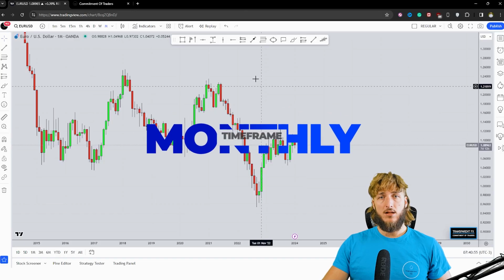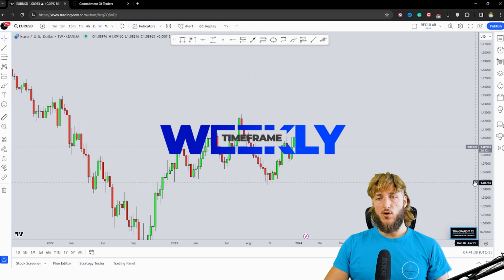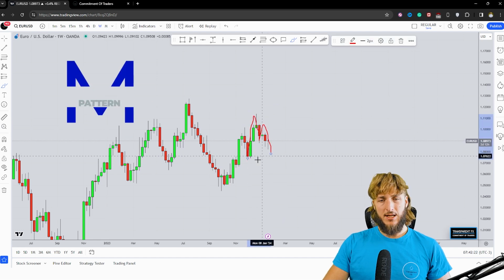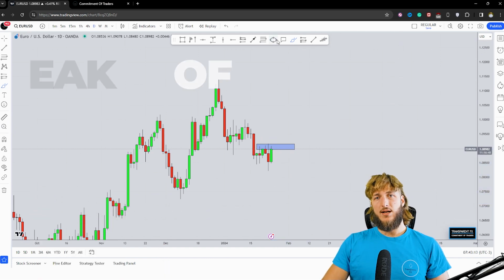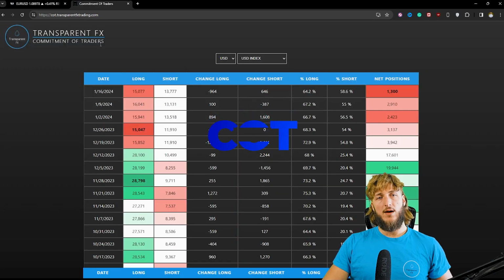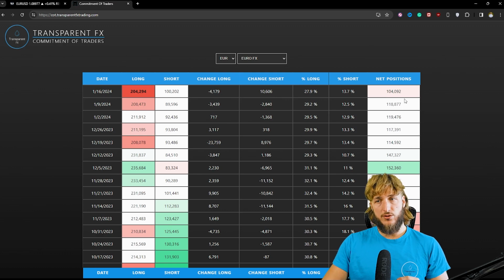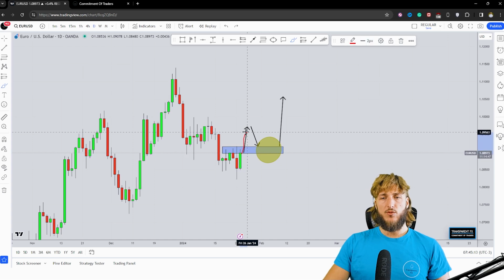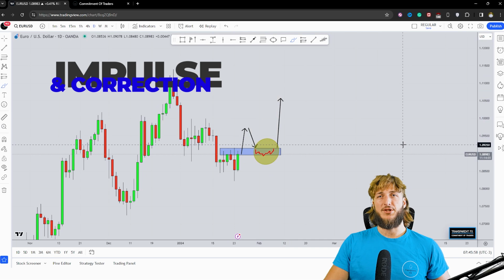EURUSD Analysis Today: Technical and Order Flow !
In this video, I will be sharing my eurusd analysis today by sharing my complete technical and order flow analysis so you can watch it to possibly improve your forex trading skillset.